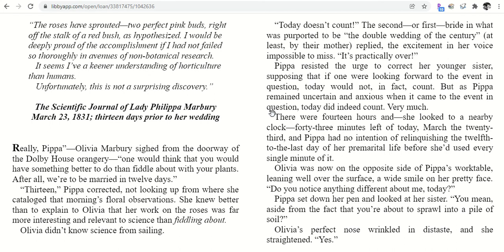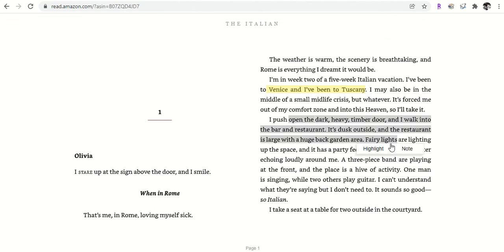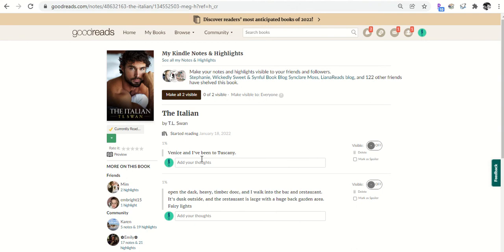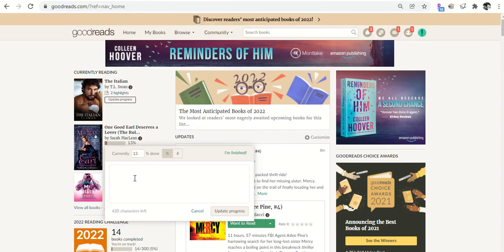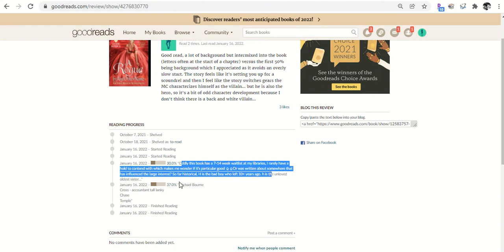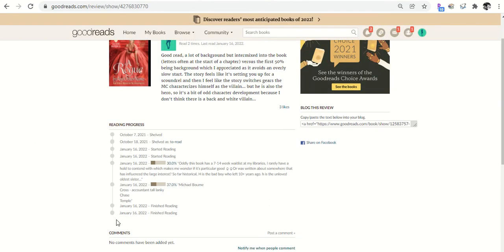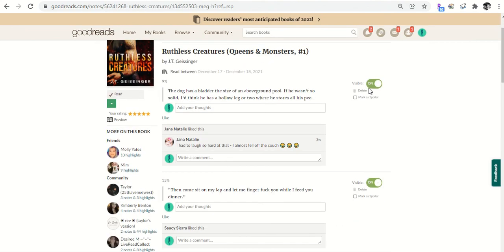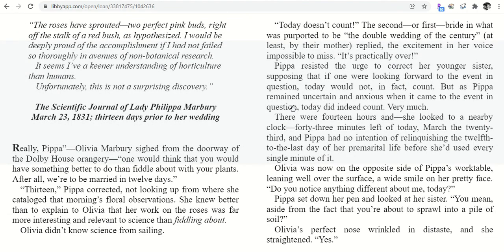Goodreads - How to track notes and highlights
Goodreads and Kindle are both owned by Amazon, they interface pretty smoothly. You can choose to share or not share your insights. But, if you're reading an ebook from another location (hoopla, Libby, etc.) or reading a paper book you can use 'progress' to make notes and save your favorite quotes.
I personally really like that I can keep all my notes in one app/location even if Goodreads doesn't interface with all reading tools. I am using Goodreads on a computer in this video. I use Goodreads from my phone browser while on the go. You can easily add to 'progress' from there, but you cannot easily 'view' the full update on your book from that